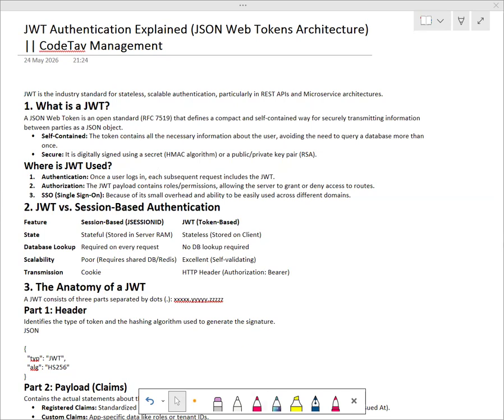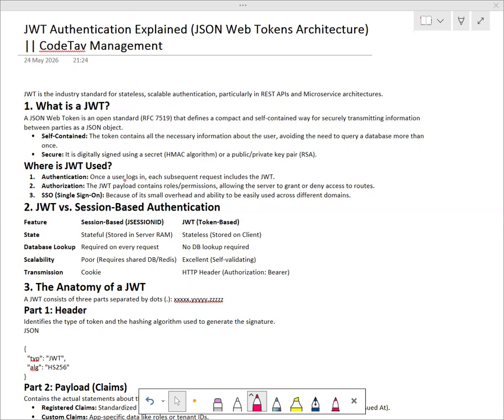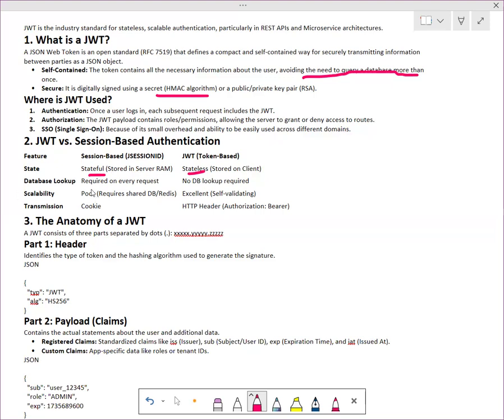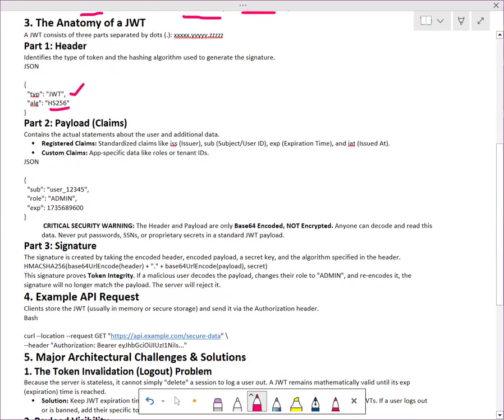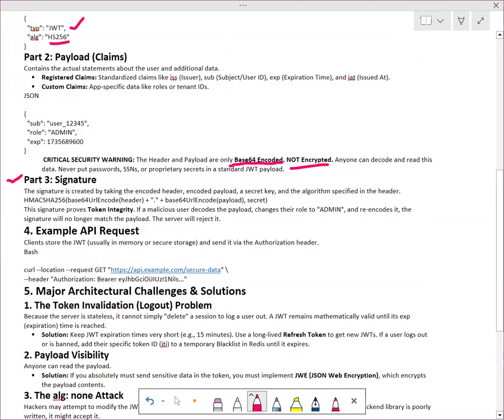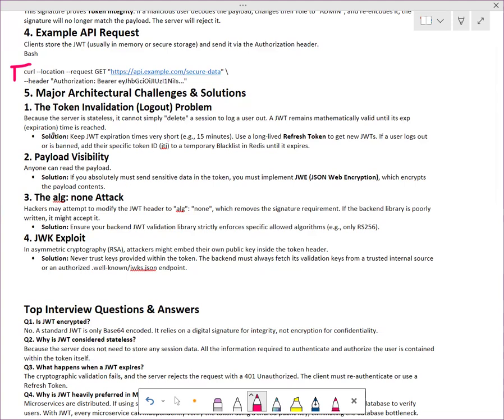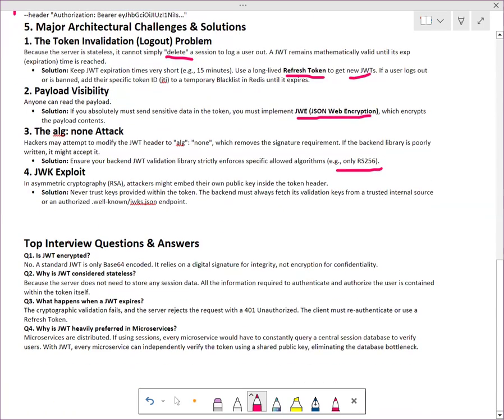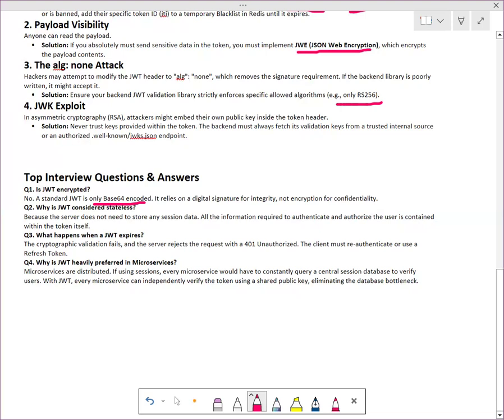JWT Authentication Explained (JSON Web Tokens Architecture) || CodeTav Management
Are you still using Session Cookies (JSESSIONID) to authenticate your microservices? You are killing your database performance!

In this complete masterclass, we explore the industry standard for stateless API authentication: JSON Web Tokens (JWT). We break down exactly how JWTs solve the massive scalability problems of traditional stateful sessions. We dissect the 3-part anatomy of a JWT (Header, Payload, and Signature) and prove mathematically how the cryptographic signature stops hackers from elevating their privileges.

Most importantly, we expose the dark side of JWTs. We cover the 4 dangerous vulnerabilities every Senior Backend Developer must know, including the Invalidation (Logout) Problem, Payload Visibility, the alg: none attack, and the JWK exploit.

What you will learn in this video:

Stateful Sessions vs Stateless JWT Architecture

The 3 Parts of a JWT: Header.Payload.Signature

Decoding Standard and Custom Claims (sub, iss, exp)

The BIG MYTH: Why JWTs are Encoded, NOT Encrypted

How the HMAC/RSA Signature guarantees Token Integrity

Sending tokens via the Authorization: Bearer Header

How to solve the JWT Logout / Revocation Problem (Redis Blacklisting)

Defending against the alg: none hacker exploit

Top JWT Interview Questions for Java Developers